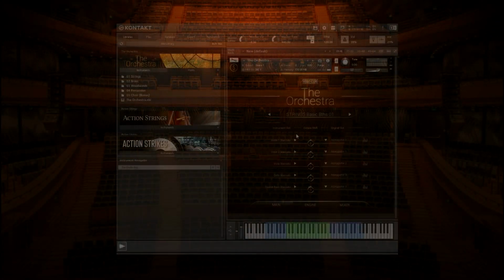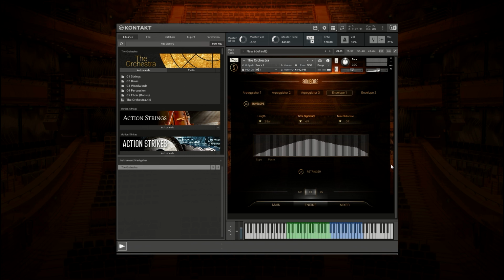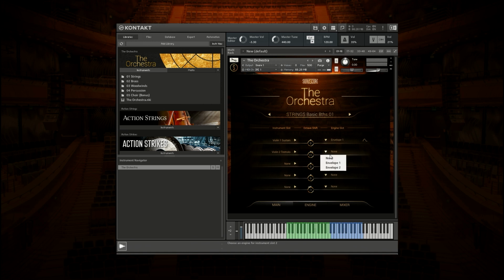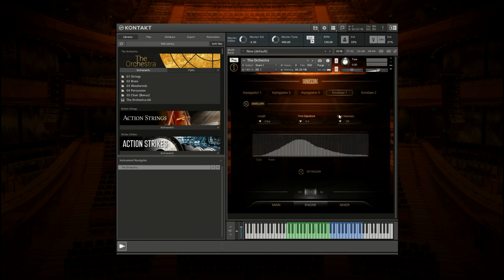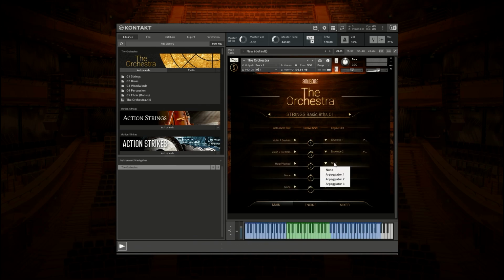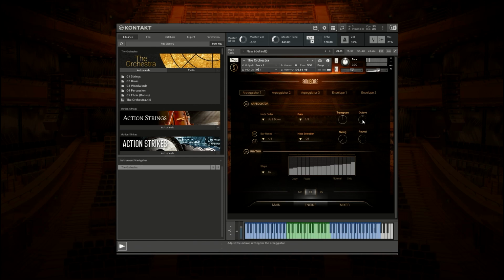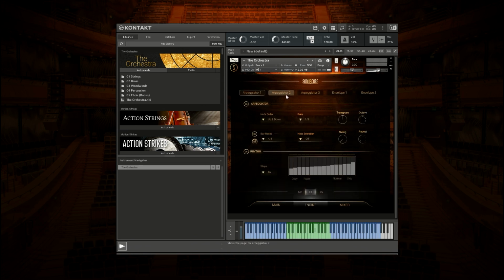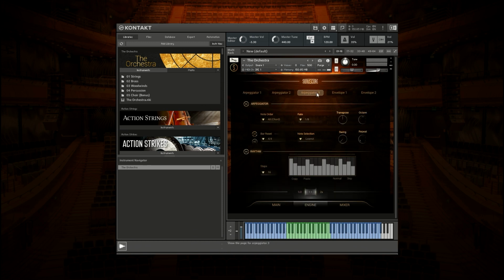The Orchestra - Engine Tutorial 02 | Best Service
In this video you will learn how to use The Orchestra's Ensemble Engine to create animated presets.
With The Orchestra, Sonuscore brings to life a simplistic approach to orchestral composition, giving you both innovative tools to create quick ensemble sketches with minimal effort or to write complex orchestral arrangements in all detail.